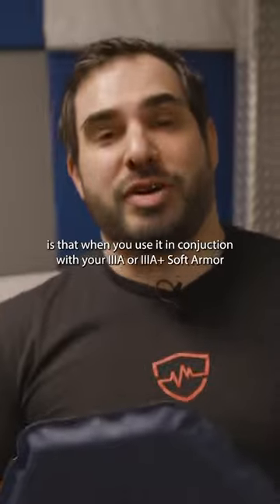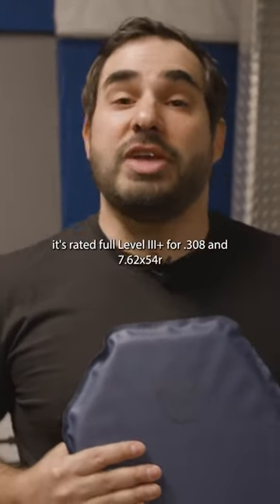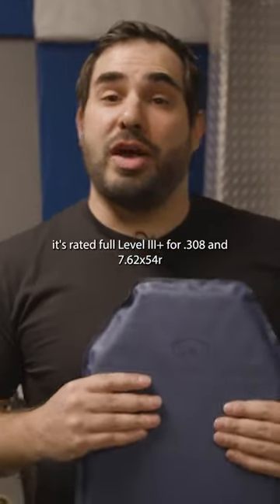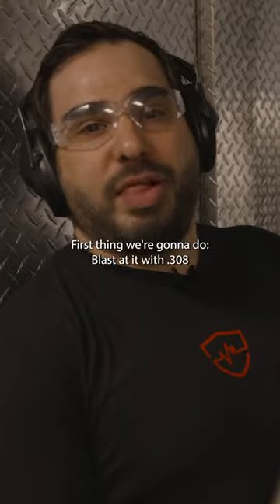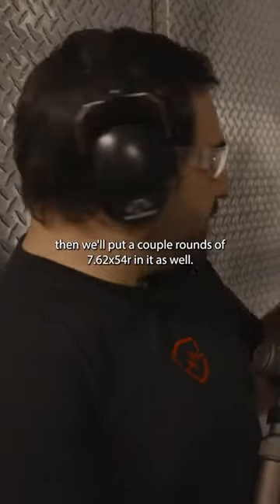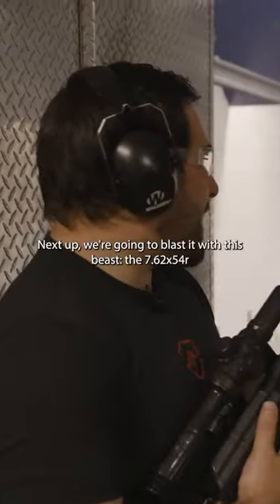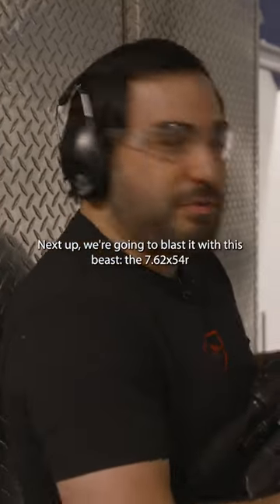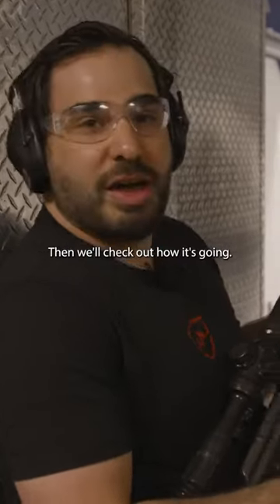7.62 x 54R vs FRAS™!?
Flexible Rifle Armor (FRAS™) plates provide superior protection in conjunction with our IIIA+ armor, offering Level III+ protection. Join Safe Life Defense's President and CEO, Nick Groat, as he tests the durability and stopping power of FRAS™ plates against high-powered ammunition such as 7.62x51 and 7.62x54r.
Like and Subsribe for more content just like this!